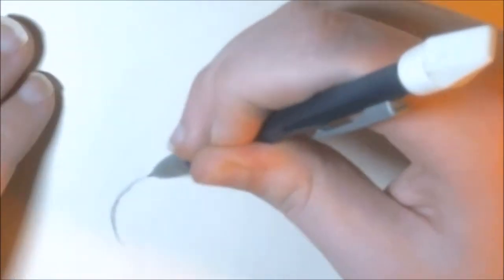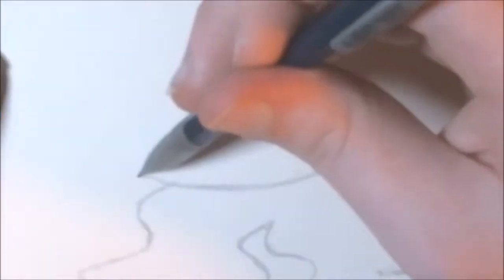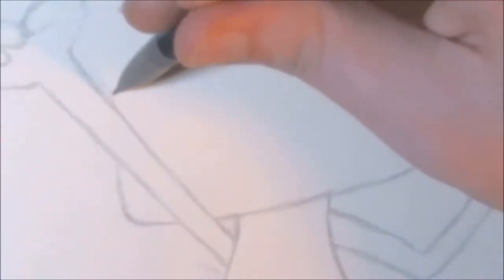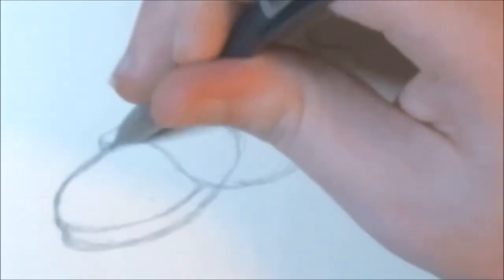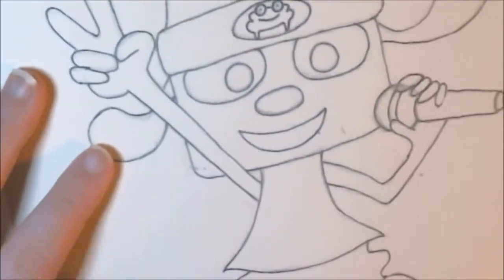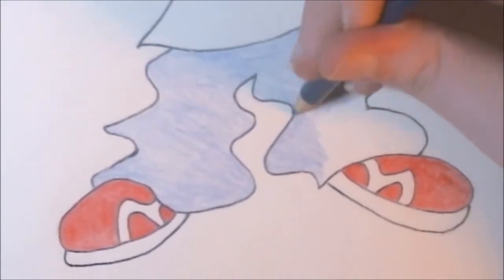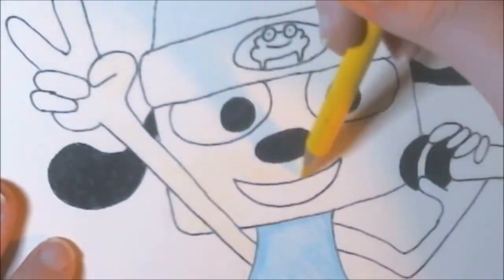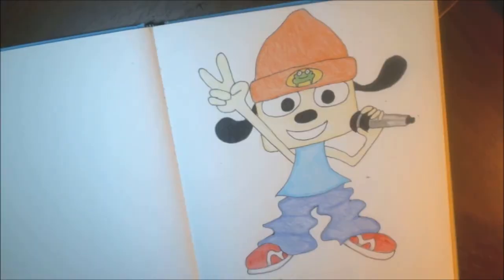How to Draw Parappa The Rapper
Let's draw the rapping dog himself, Parappa the Rappa!